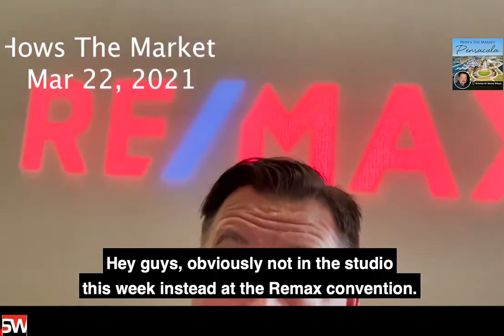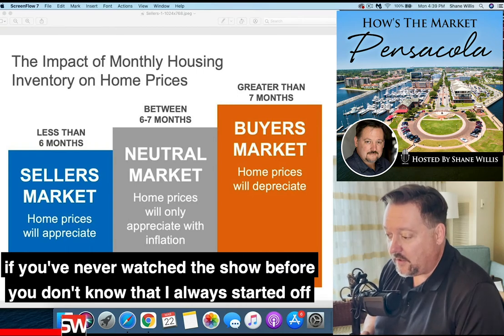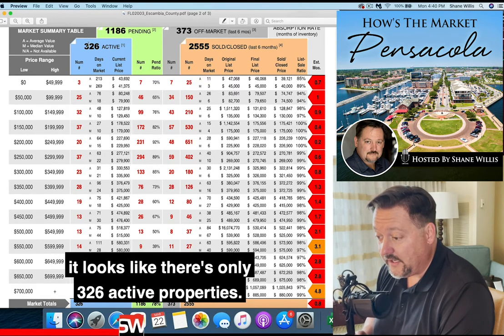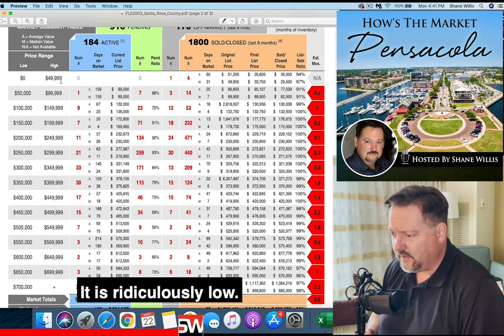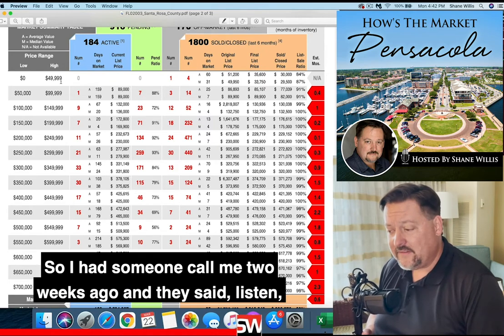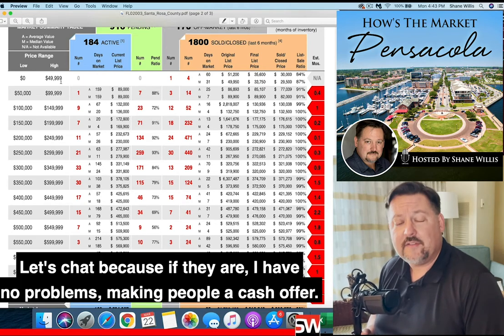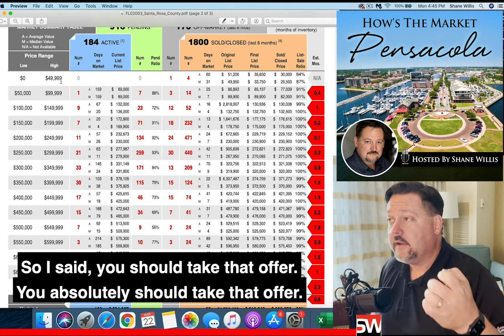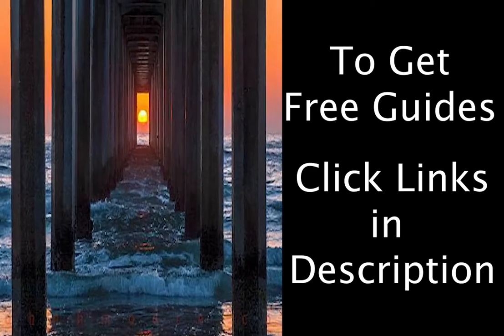Mar 23, 2021: Hows The Real Estate Market Pensacola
Pensacola Real Estate Expert Shane Willis Shares How the Market Looks for The Week of Mar 23, 2021

To Get a Free Sellers Guide visit

To Get a Free Buyers Guide Visit